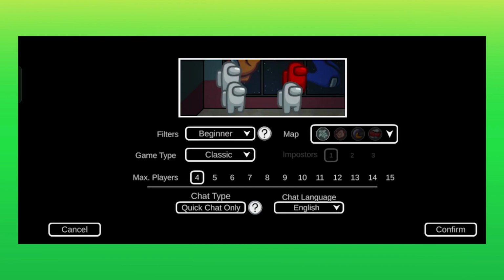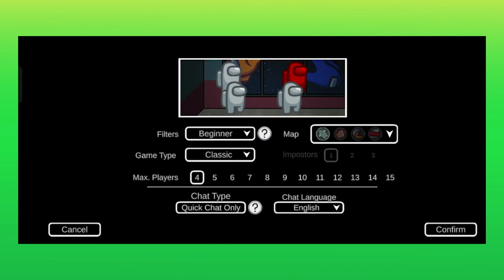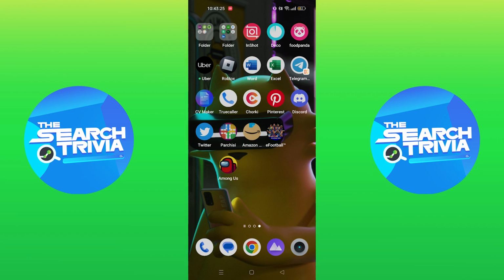How to Change Quick Chat in Among Us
In this video I'll show you How to Change Quick Chat in Among Us